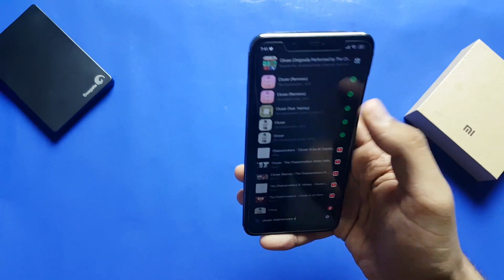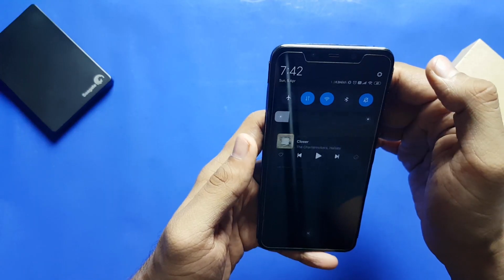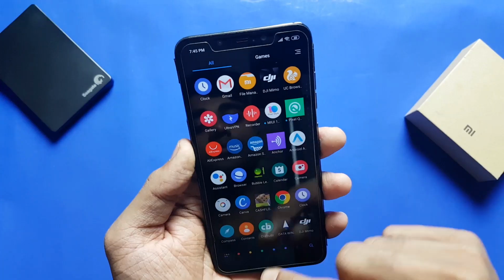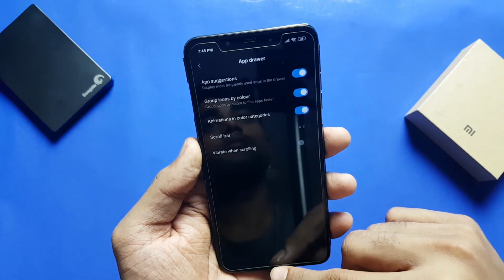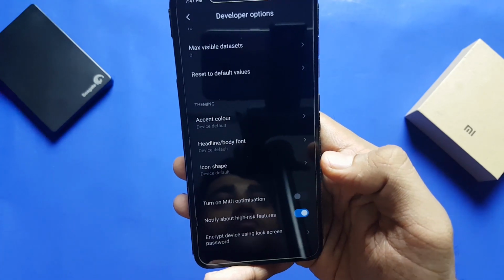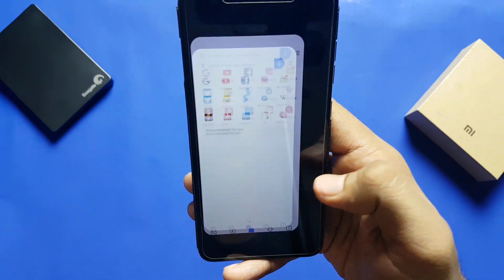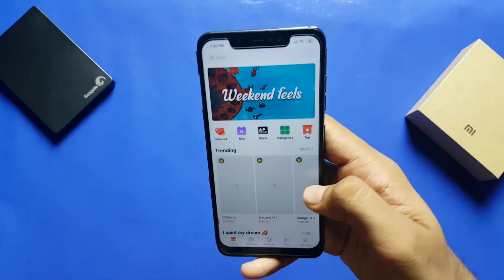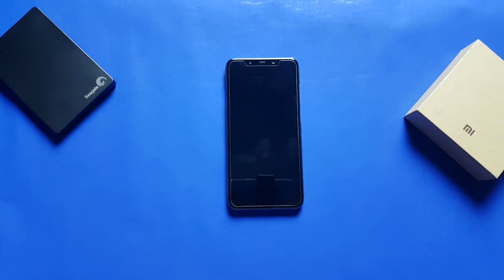MIUI settings for best experience| Best android experience on MIUI.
Hey everyone, I hope you guys are doing great, washing your hands and taking care of yourself. 1 thing this quarantine has given us is that we have loads of time to play with our smartphone, and MIUI is one of the most popular android skins out there. In this video I'll be sharing some of my secrets which make the MIUI experience really better.

Follow Tech Altitude